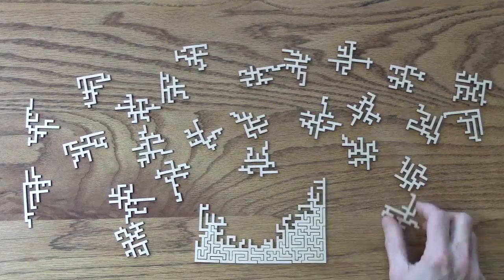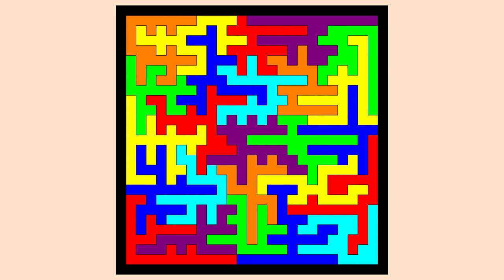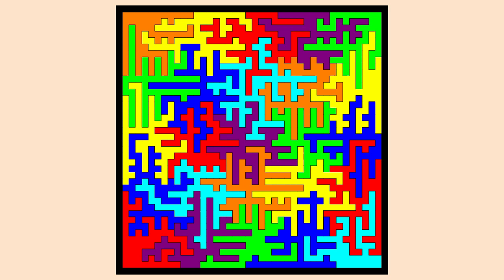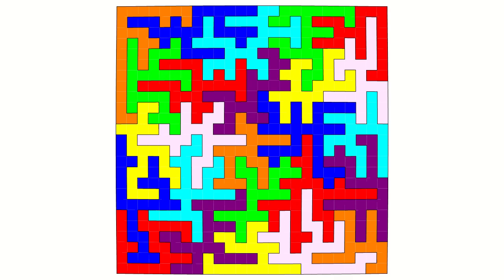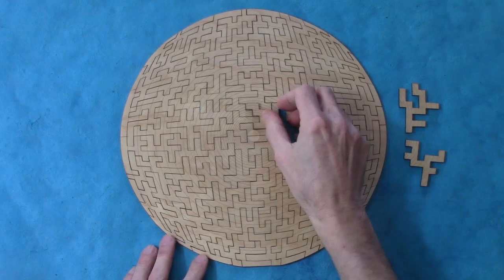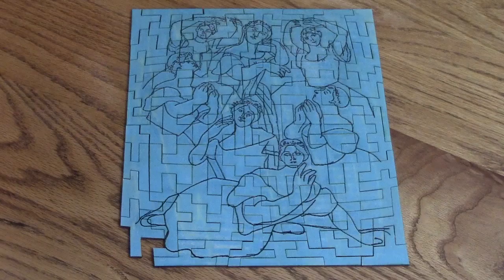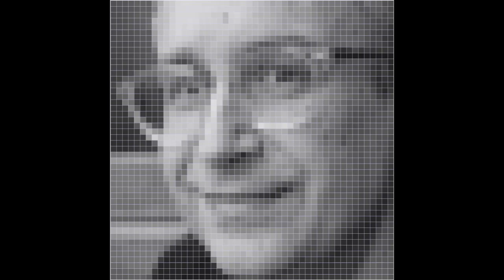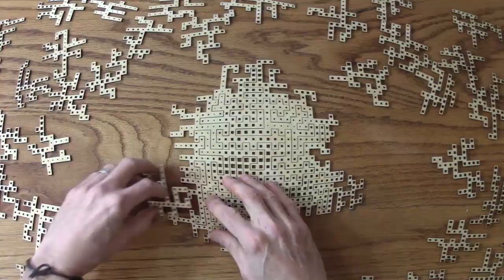Warped-Grid Jigsaw Puzzles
A new family of laser-cut jigsaw puzzles based on warped grids. Here are links to some of my inspirations: